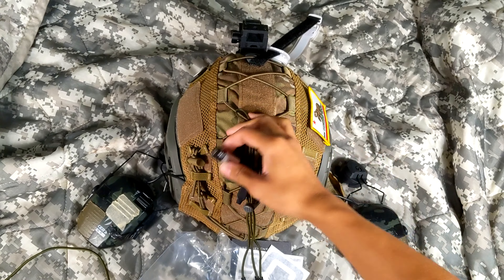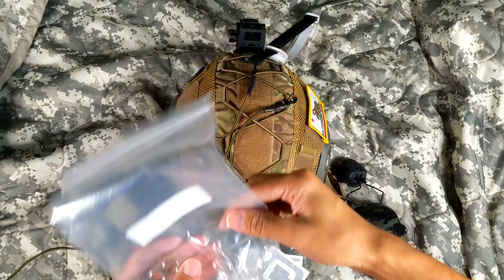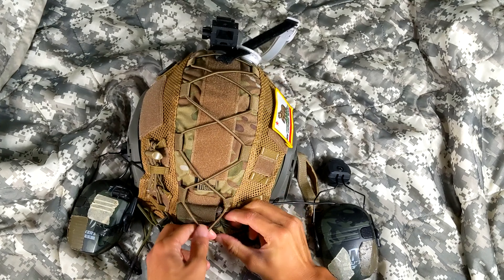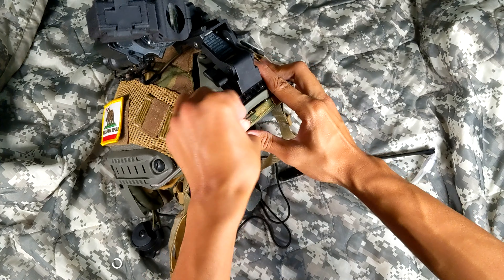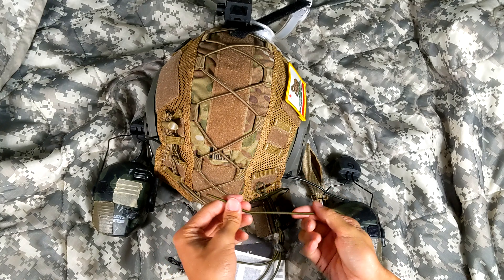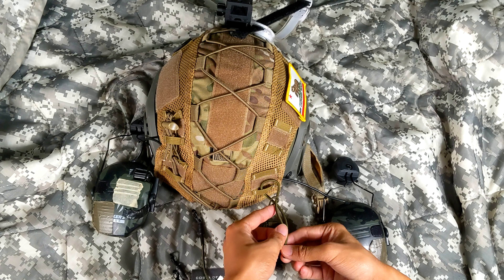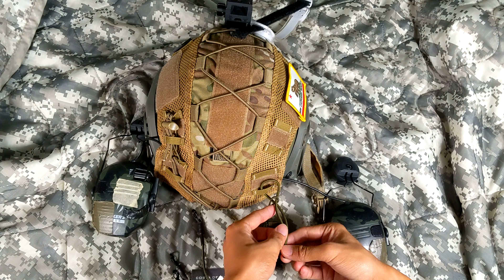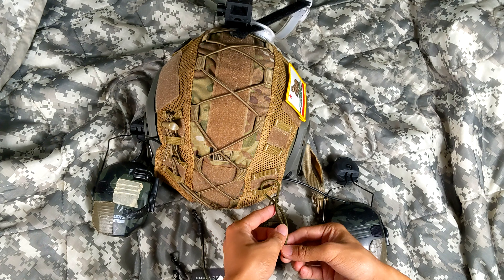Costa Defense (SRS) Squid Retention System (Overview/Unboxing)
A bungee retention system capable of holding more than just your night vision. Multi-use bungee system that can do more than the standard helmet bungee retention system.

Music Used
Laffey x Softy - Horizon
Laffey x Softy - Gentle
Mujo x Sweet Medicine - Peace Of Mind
Mujo x Sweet Medicine - Healing Winds
Mujo x Sweet Medicine x G Mills - Evergreen